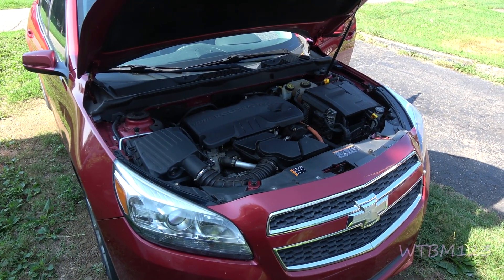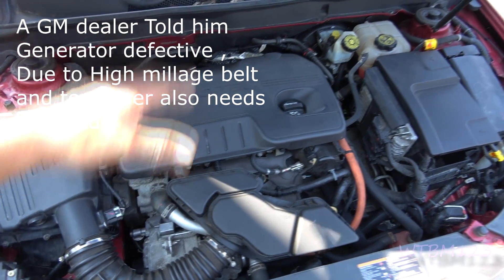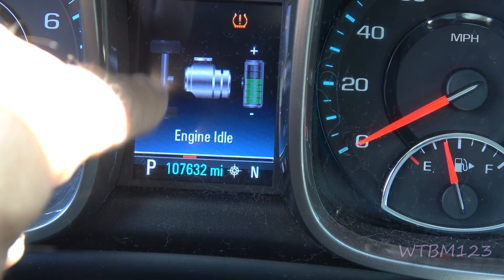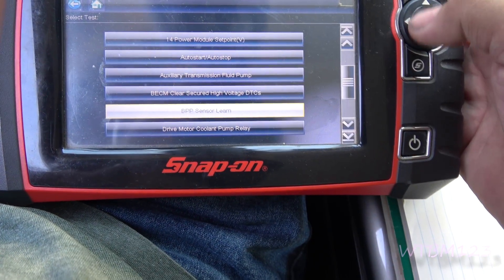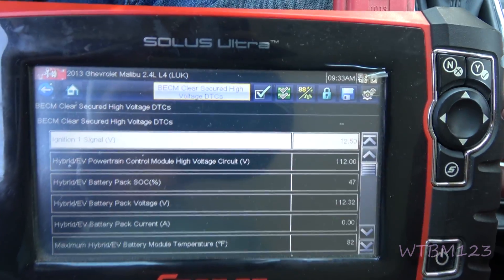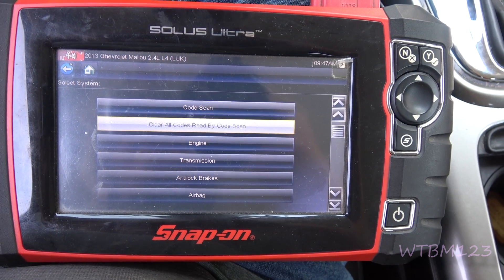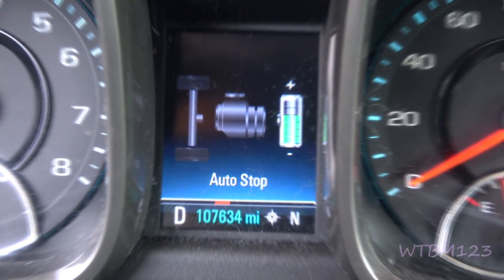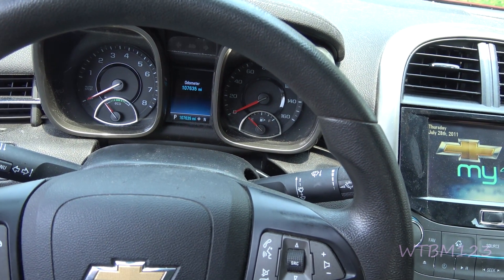Hybrid Malibu ,not charging after broken drive motor bracket replaced. P0A90 , POAB9 , POAFA Codes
Hybrid Malibu 2013 ,not charging after broken drive motor bracket replaced. P0A90 , POAB9 , POAFA Codes . Chevrolet Malibu Alternator. Hybrid Starter Generator Motor  bracket broke. used as a starter for the engine, also charges the hybrid battery. Part Number: 24266687. The bracket that breaks
bracket for a A/C Compressor.
A bracket for a alternator. ELECTRICAL MOTOR GENERATOR. Part Number: 12649651
Supersession(s): 12639256  Fits Impala, LaCrosse, Malibu, Regal
2.4 liter hybrid not charging hybrid batteries.
W/EASSIST
car repair, chevy hybrid not charging the battery pack. drive motor bracket broke. alternator bracket broke auto repair, auto stop